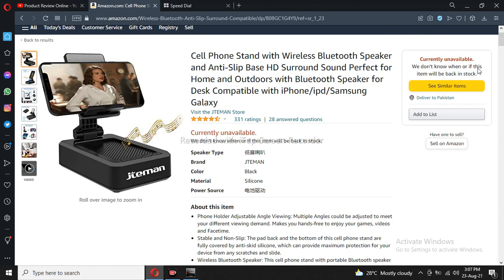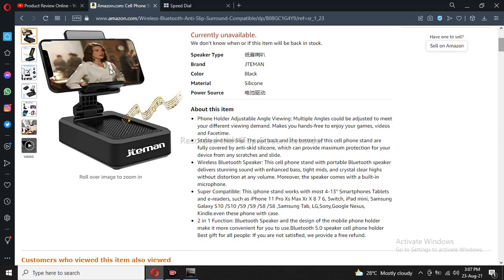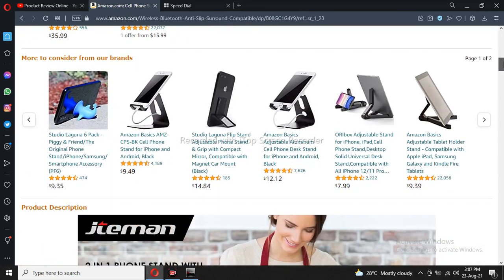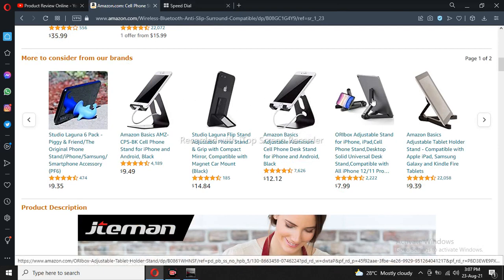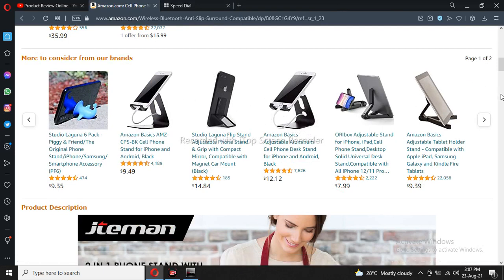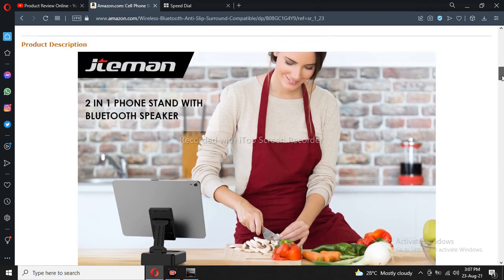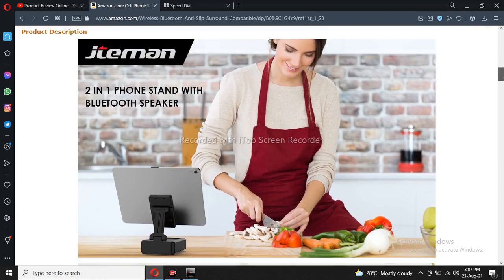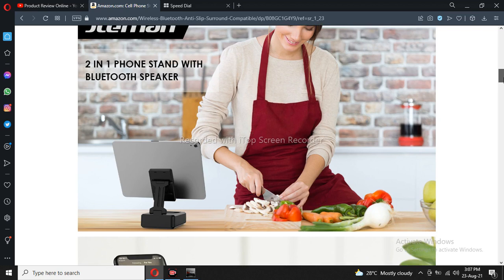Cell Phone Stand with Wireless Bluetooth Speaker and Anti-Slip Base HD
Cell Phone Stand with Wireless Bluetooth Speaker and Anti-Slip Base HD Surround Sound Perfect for Home and Outdoors with Bluetooth Speaker for Desk Compatible with iPhone/ipd/Samsung Galaxy
Speaker Type 低音喇叭
Brand JTEMAN
Color Black
Material Silicone
Power Source 电池驱动

Phone Holder Adjustable Angle Viewing: Multiple Angles could be adjusted to meet your different viewing demand. Makes you hands-free to enjoy your games, videos and Facetime.
Stable and Non-Slip: The pad back and the bottom of this cell phone stand are fully covered by anti-skid silicone, which can provide maximum protection for your device from any scratches and slide.
Wireless Bluetooth Speaker: This cell phone stand with portable Bluetooth speaker delivers stunning sound with enhanced bass, tight mids, and crystal clear highs without distortion at any volume. Moreover, the speaker comes with a built-in microphone.
Super Compatible: This iphone stand works with most 4-13" Smartphones Tablets and e-readers, such as iPhone 11 Pro Xs Max Xr X 8 7 6, Switch, iPad mini, Samsung Galaxy S10 /S10 /S9 /S9 /S8 /S8 ,Samsung Tab, LG,Sony,Google Nexus, Kindle.even these phone with case.
2 in 1 Function: Bluetooth Speaker and the design of the mobile phone holder make it more convenient for you to use.Bluetooth 5.0 speaker cell phone holder Best gift for all people: If you are not satisfied, we provide a free refund.